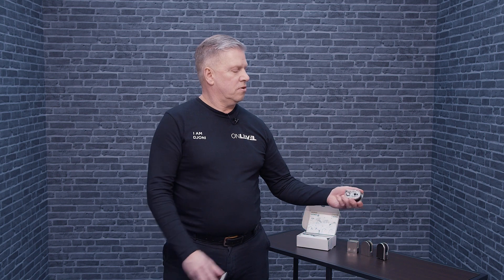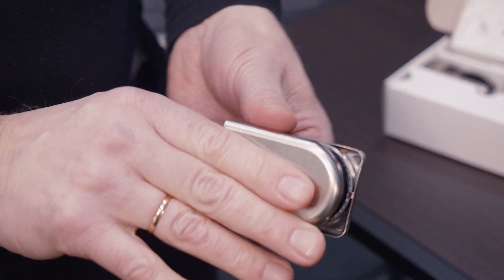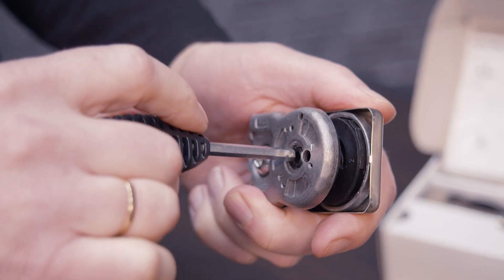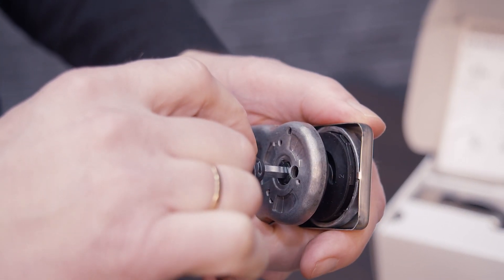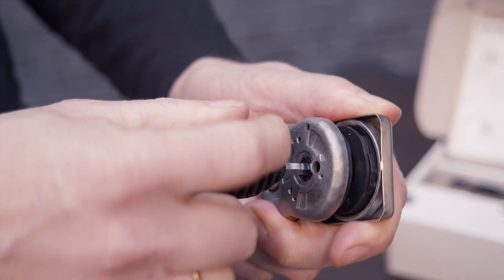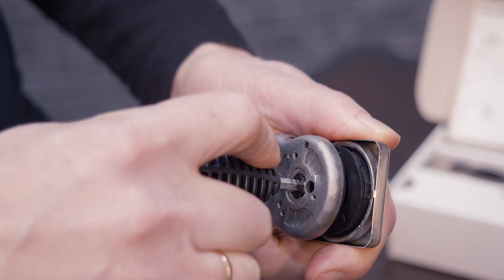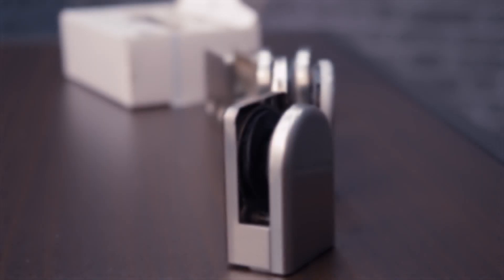ONLEVEL - Kronos - Did you know?